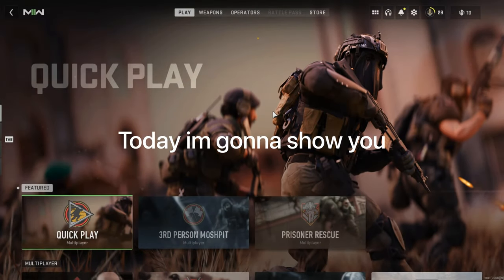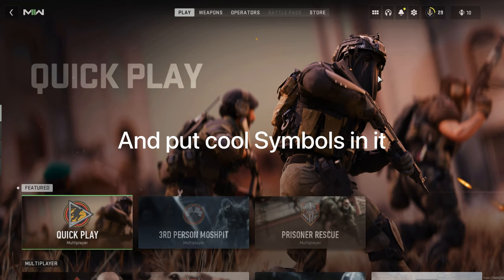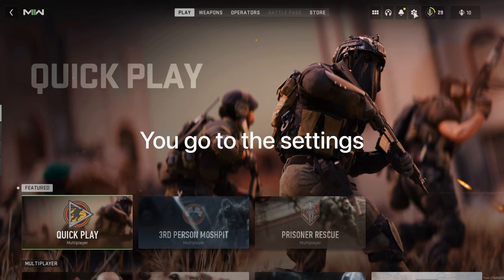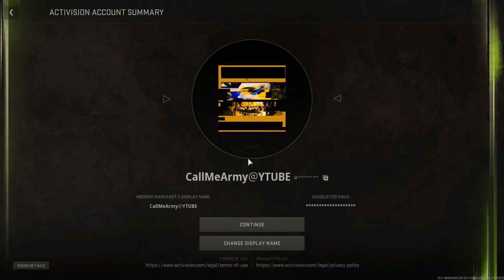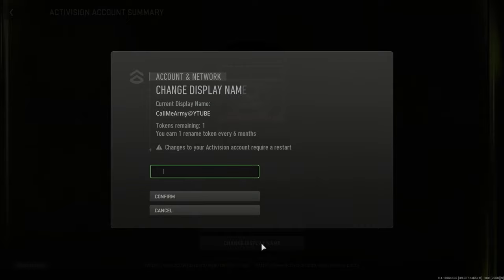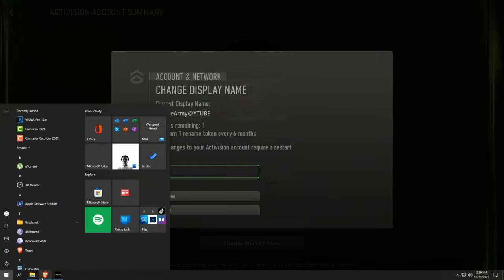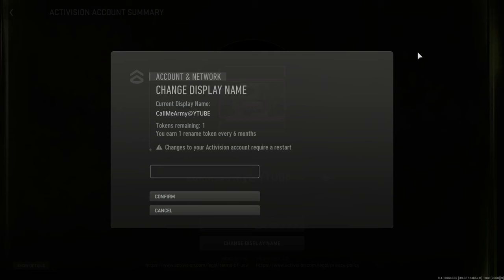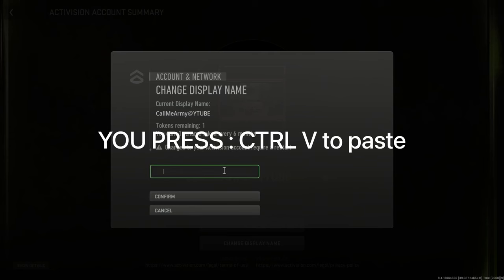How to get cool name with symbols on Modern Warfare 3 super easy